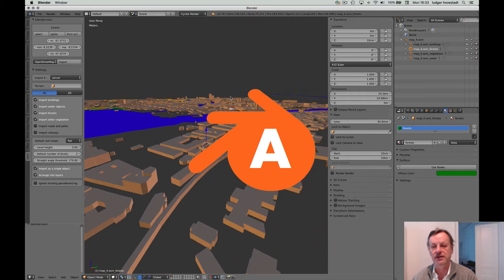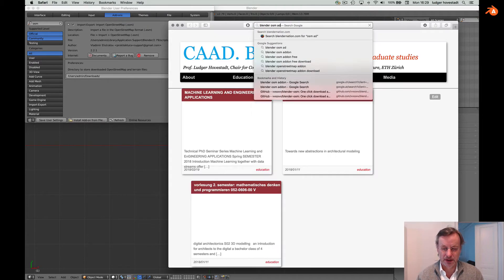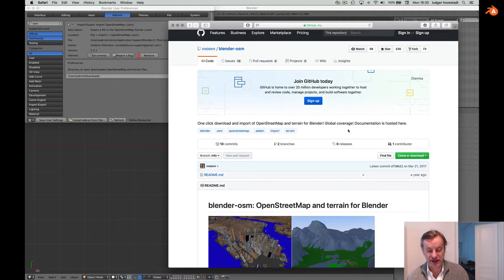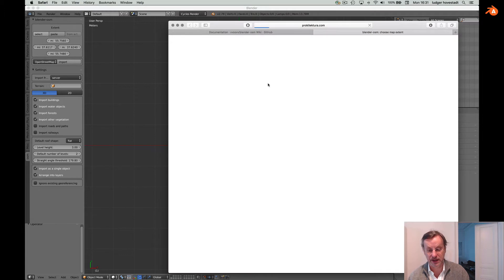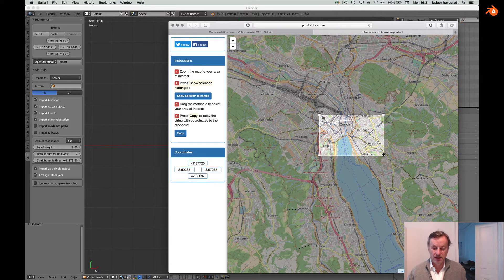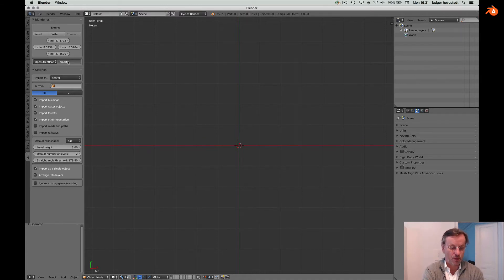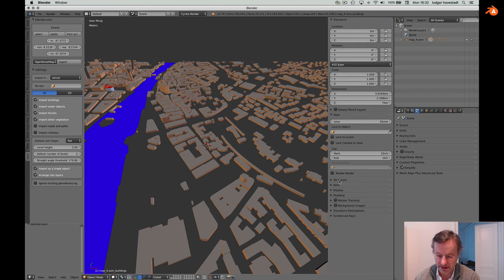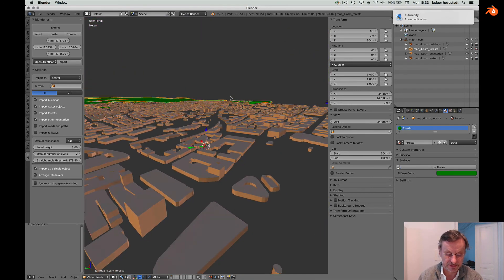T16 import open street map